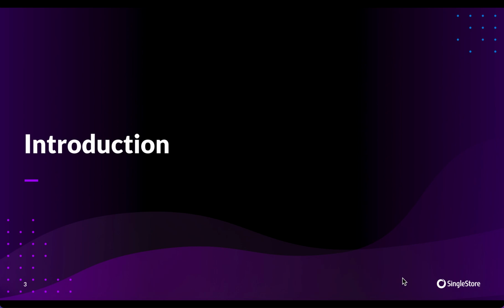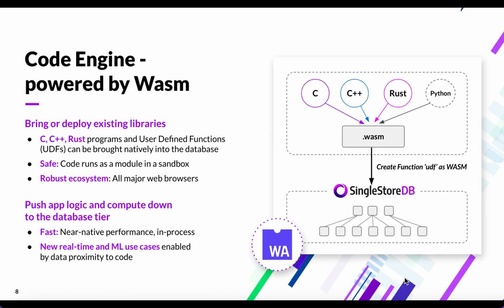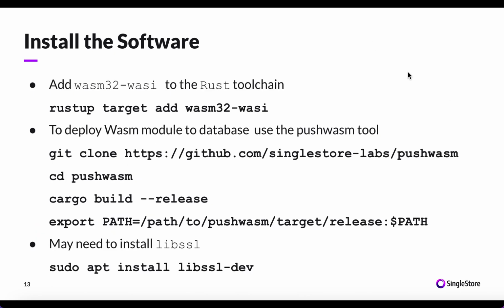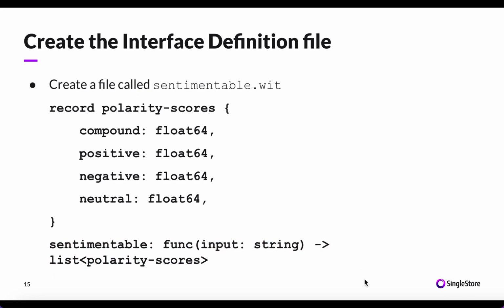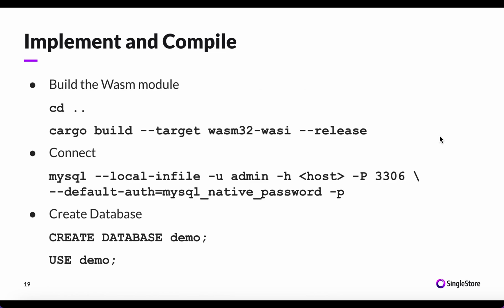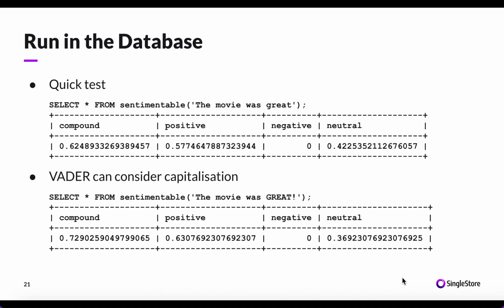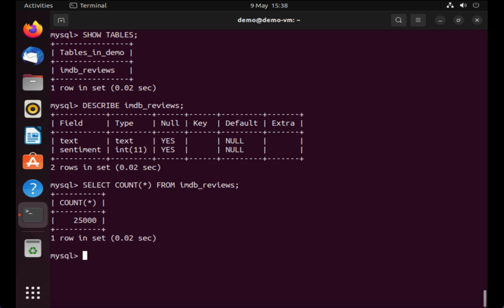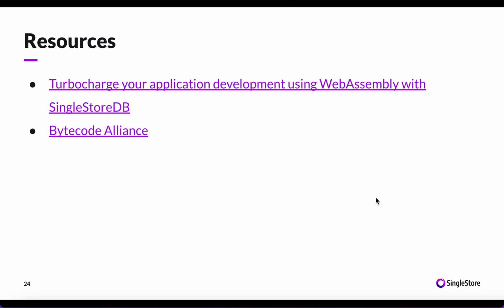Using WebAssembly for in-database Machine Learning | Akmal Chaudhri | Conf42 Machine Learning 2023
Chapters
0:00 introduction
0:17 agenda
4:39 install the software
7:03 initialise the source tree
7:31 create the interface Definition file
8:22 implement and compile
10:56 deploy wasm
12:25 run in the database
16:39 summary
17:14 resources